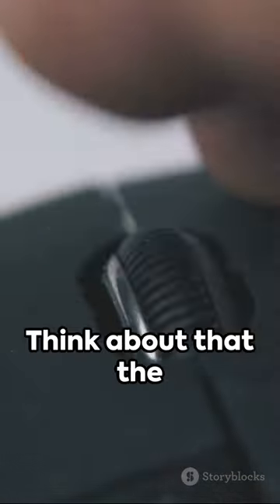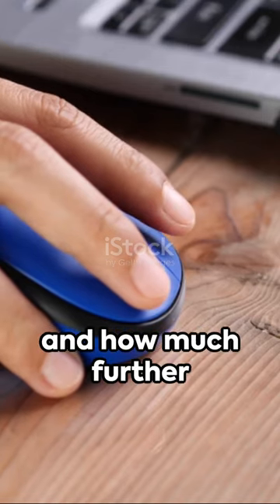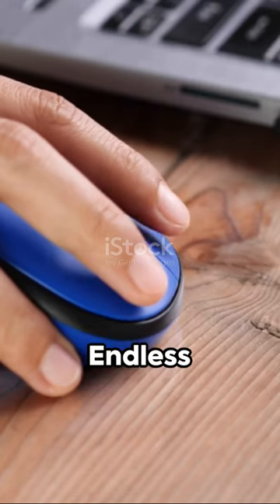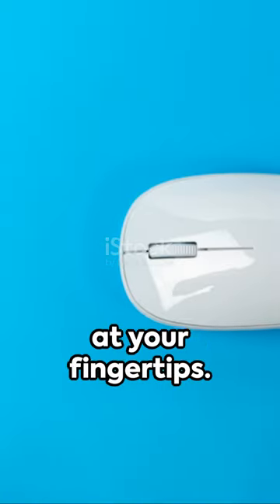Wooden Wonder, The First Computer Mouse